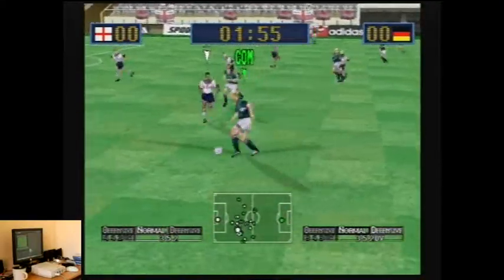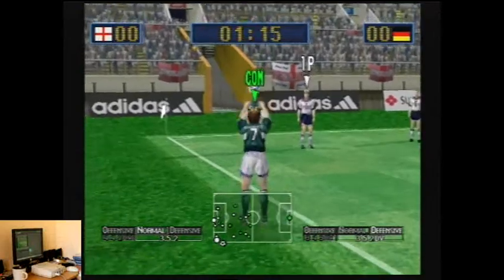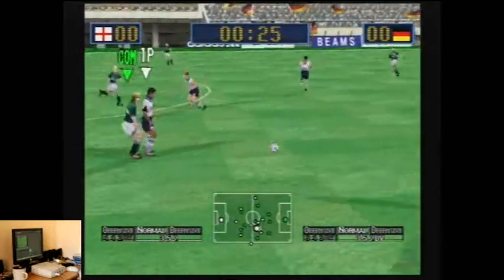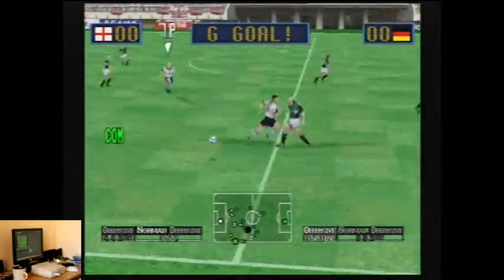Lets Play Virtua Striker 2 2000 1 For The Sega Dreamcast Classic Retro Game Room